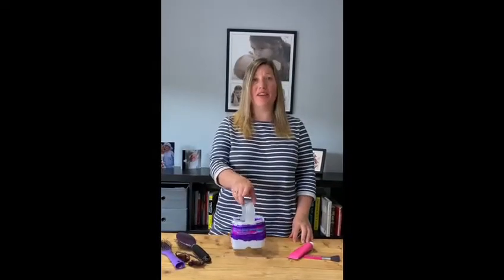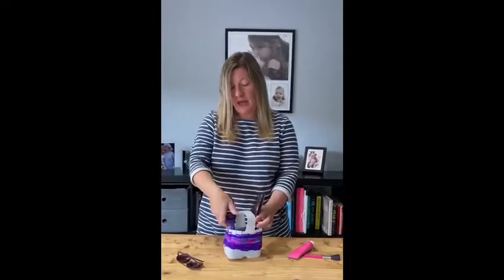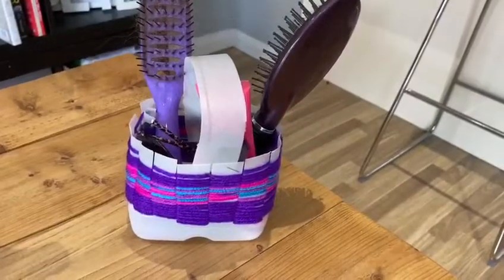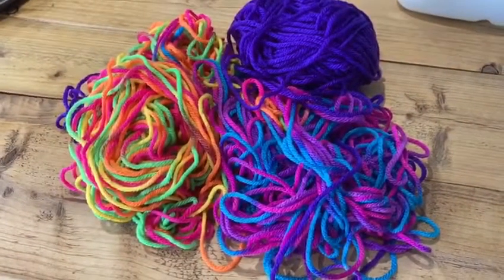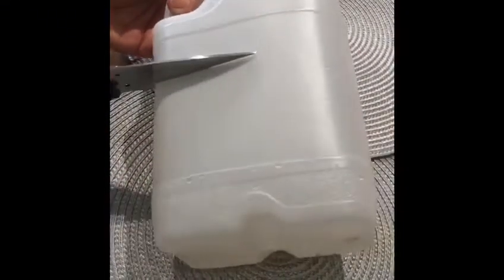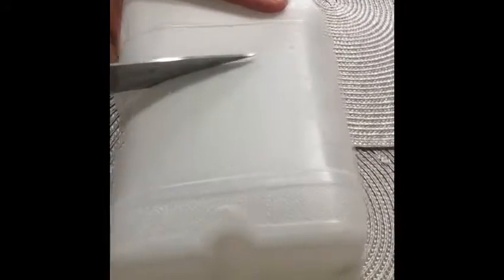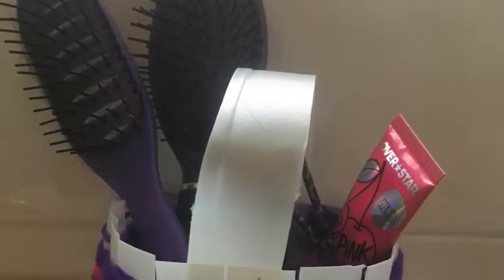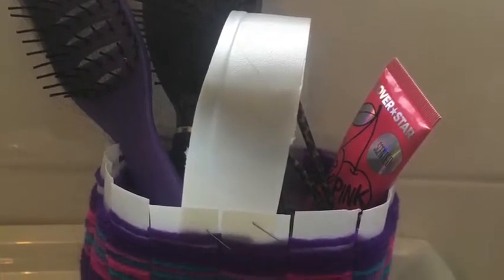Weaving with Mrs Derrick